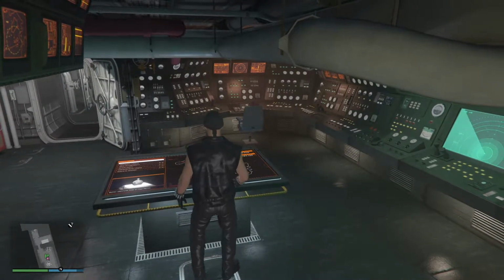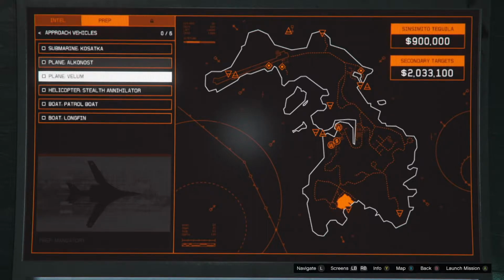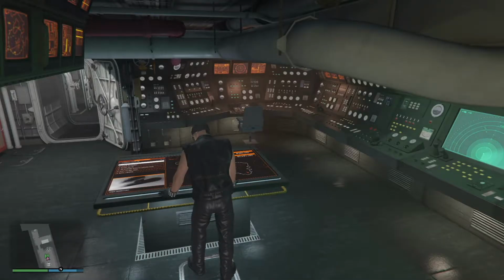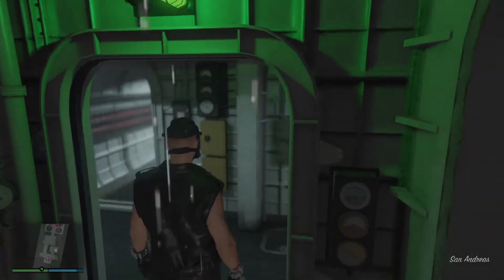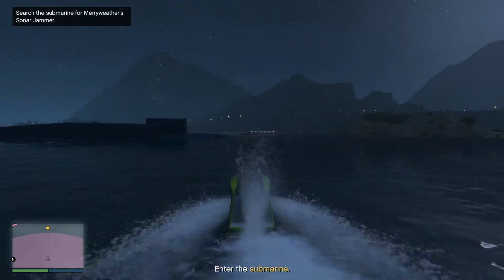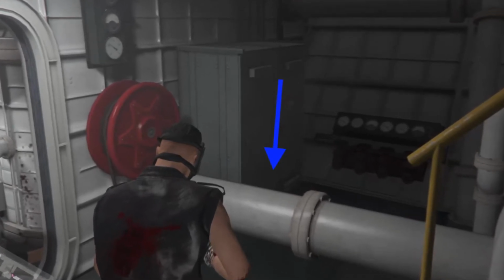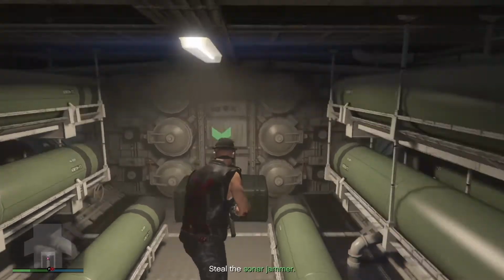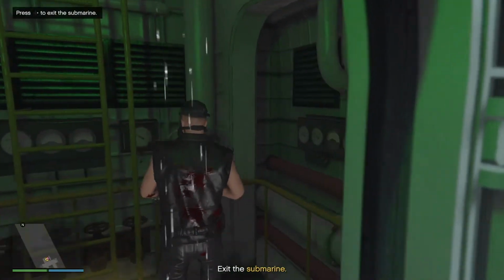Cayo Perico Heist: Approach Vehicle and Complete Kosatka Prep Mission Walkthrough!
Episode 3 of the Cayo Perico Heist series with a full guide on the different approaches and walkthrough of the Kotsatka approach mission, including possible spawns for the signal jammer.